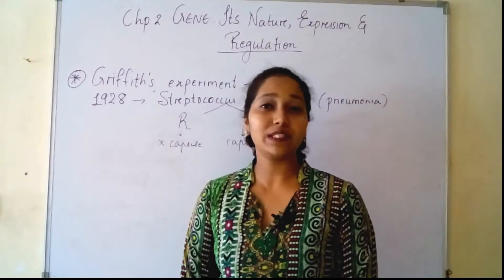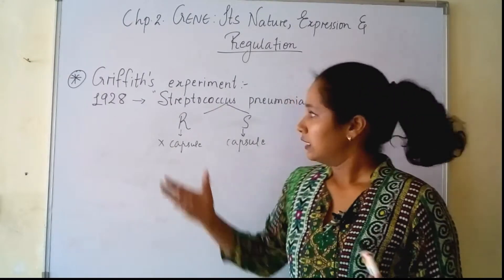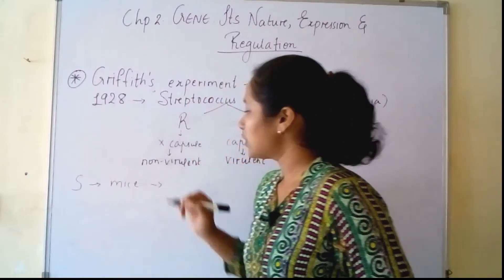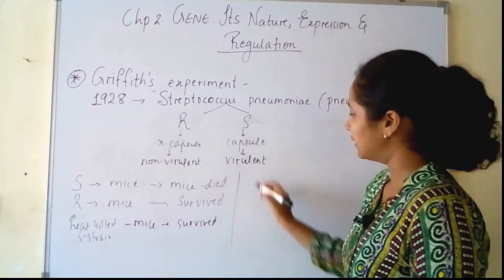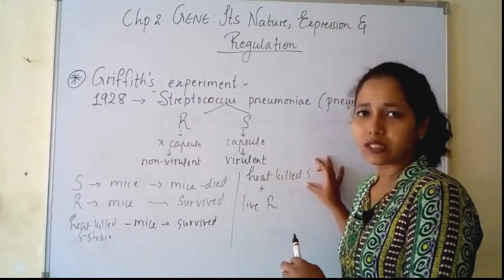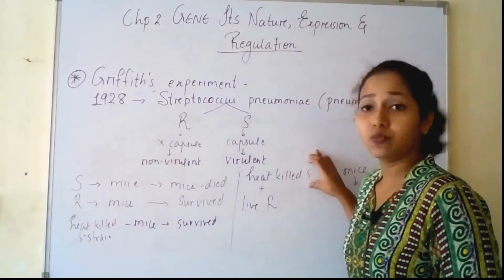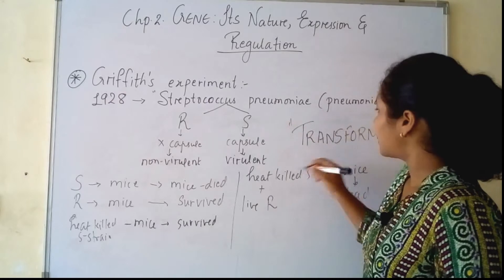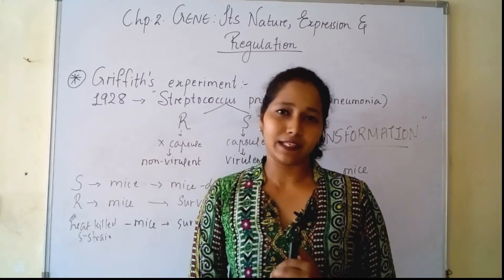GENE: ITS NATURE, EXPRESSION AND REGULATION- GRIFFITH'S EXPERIMENT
Transformation experiment by Griffith.